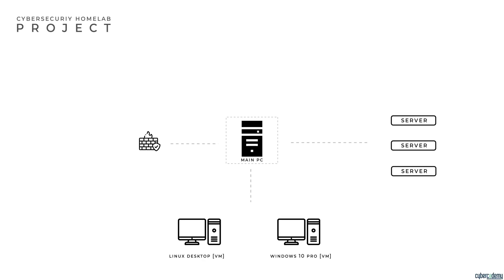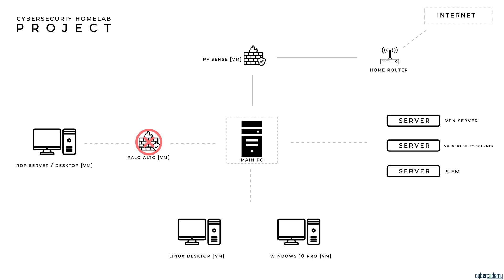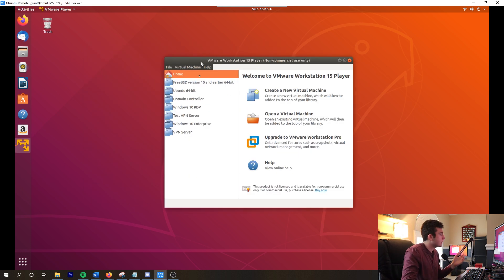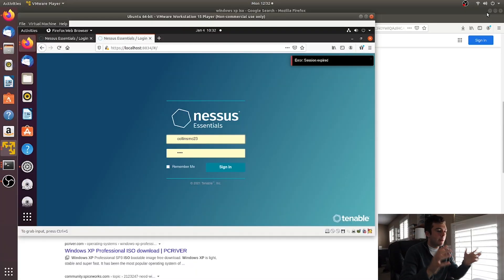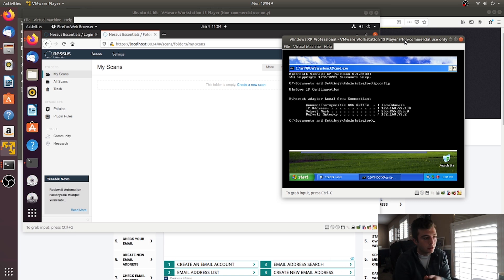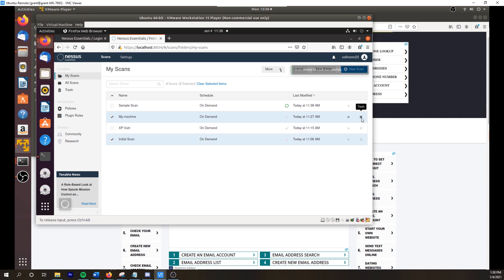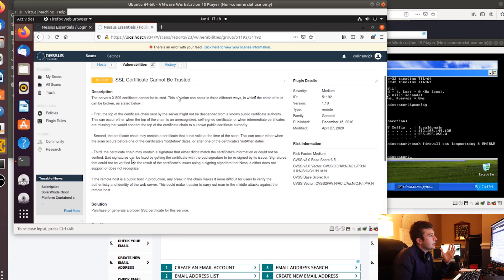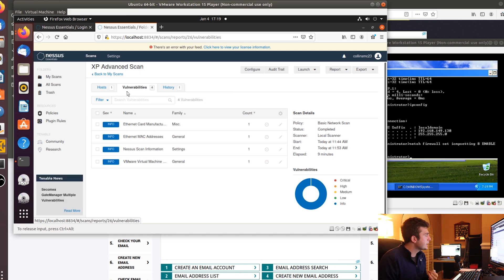Cybersecurity Homelab - Working with a Vulnerability Scanner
In this video I work inside Tenable Nessus Essentials Vulnerability Scanner. I document the process of getting up and running with Nessus, creating a vulnerable host machine, initiating basic scans, and reviewing the findings.

🔒 Interested in cybersecurity? Take a look at this quiz to find out if cybersecurity is right for you

❓ Interested in cybersecurity, but don't know where to start? Take a look at this newly released course which helps you get started in cybersecurity